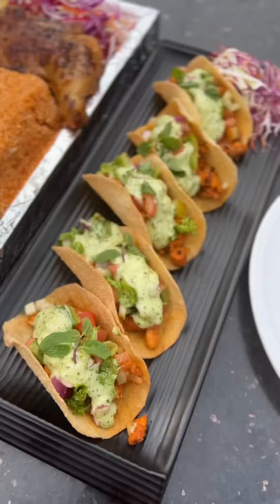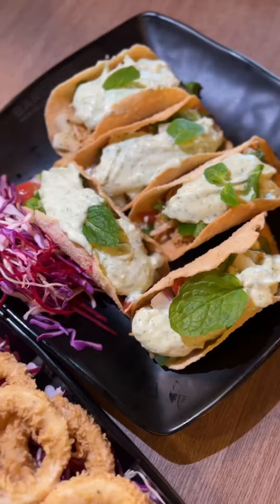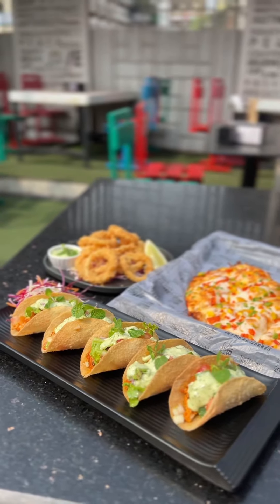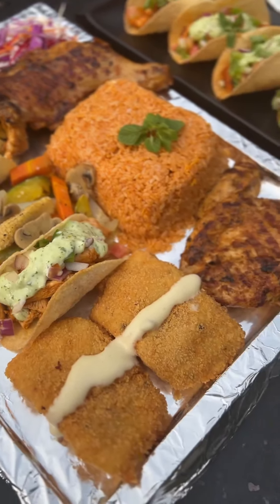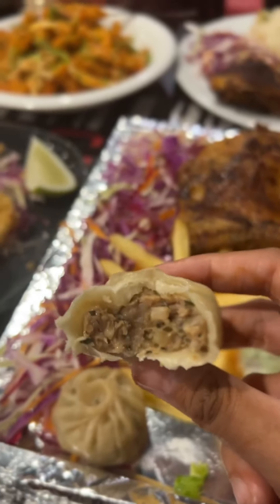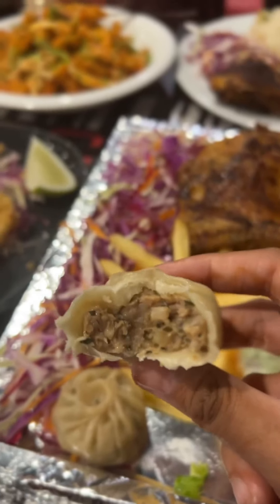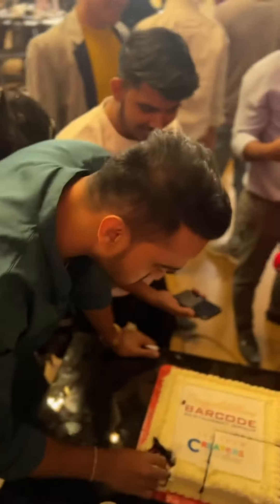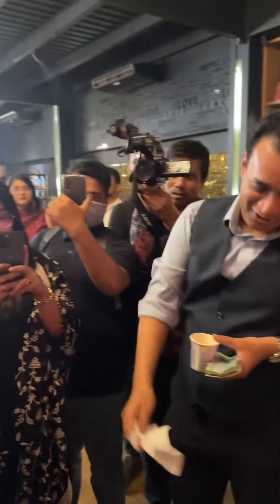একটা কেক শেষ করেই জিতে নিলো ২০ হাজার টাকা!!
📸: itraatt